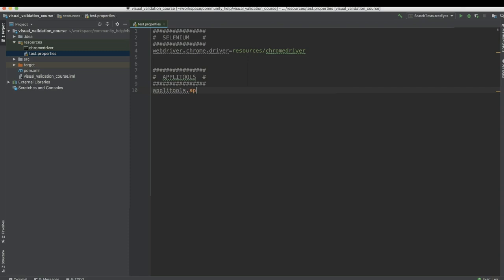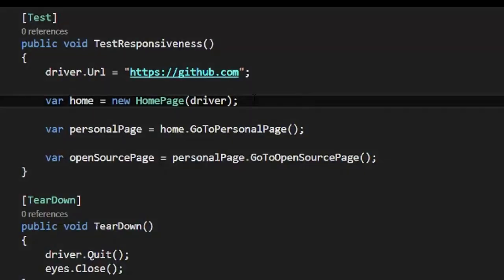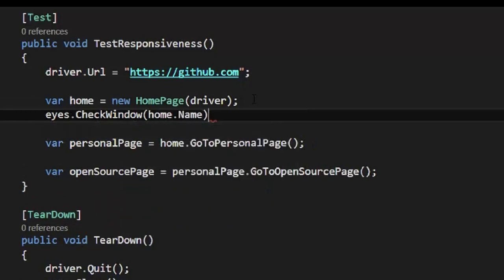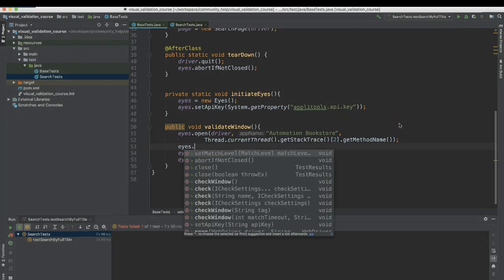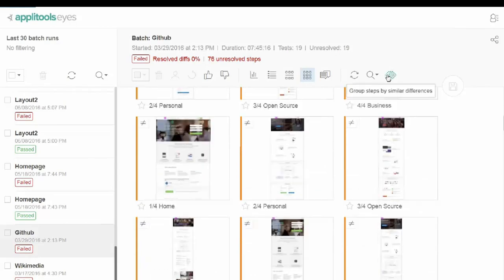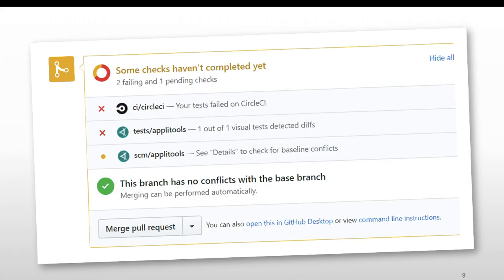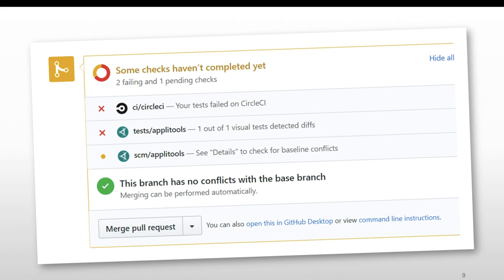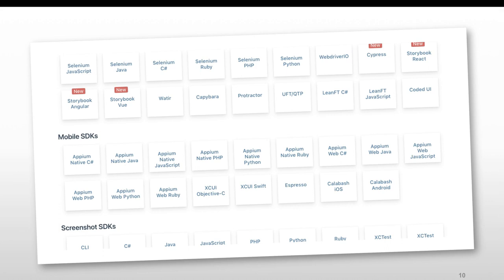Automated Visual Testing with Java by Angie Jones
This is an introduction to the course "Automated Visual Testing" taught by Angie Jones. This FREE course can be completed in its entirety

The complete course covers the following topics:

- What is visual validation and why it's needed

- How to setup your environment to use Applitools Eyes

- How to add the Applitools Eyes API to your automation framework

- Different levels of image comparison and when it's best to use each

- How to use visual validation for PDF files

- Analyzing and managing visual validation reports

- Test case management

- Overview of integration with third party products such as Jenkins and GitHub for continuous integration as well as JIRA for team productivity